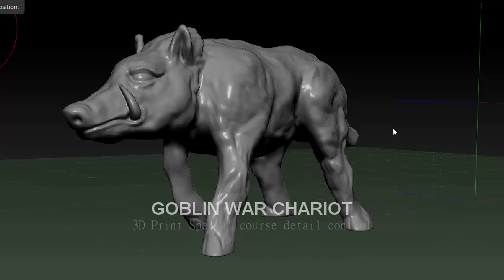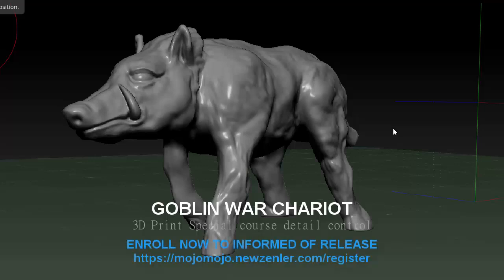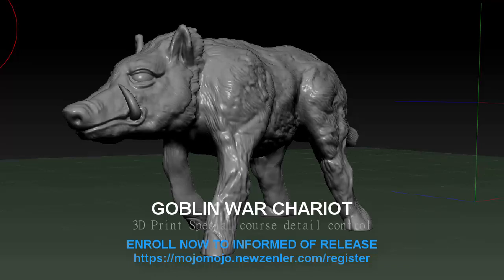ZBrush 3D Printing Controlling Detail Course out Soon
OUT NOW!!
Special YOU TUBE SUBSCRIBER DEAL 70%OFF! ZBrush for 3d printing controlling detail
This new course is catered for 3D Print artists and addresses being able to control detail and placement of details as well, Enroll to be informed of release